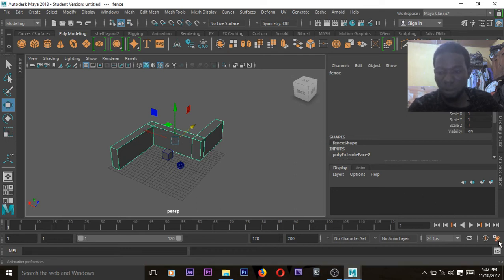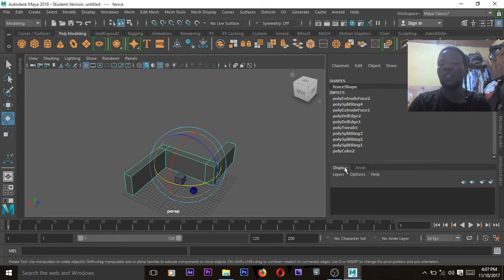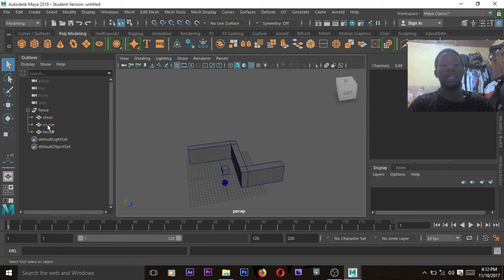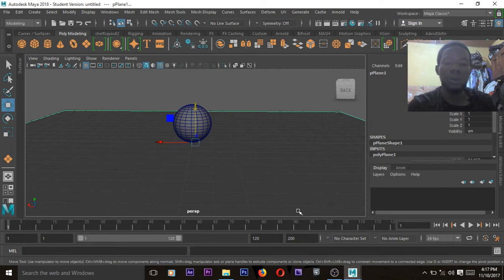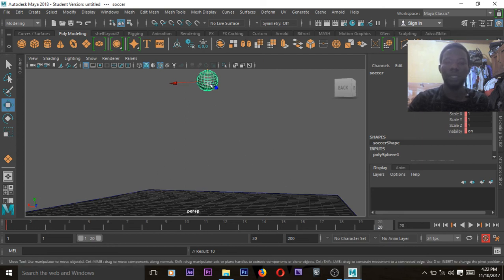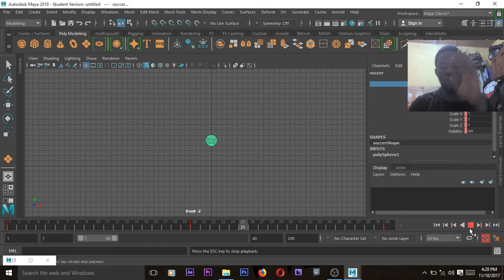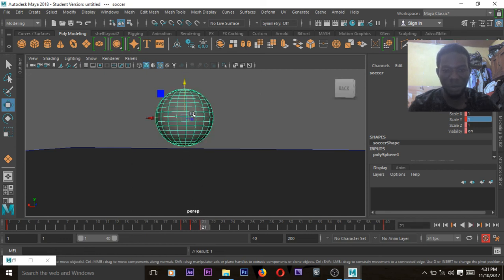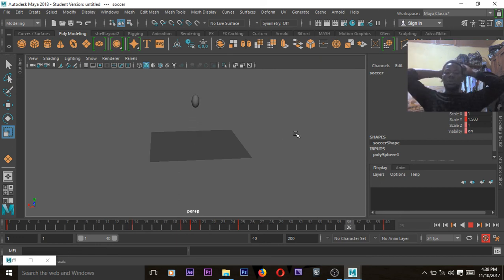Modeling and animating bouncing ball (Maya class)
Ayinkulebe
Maya animations
Mash
SVG
Motion graphichs